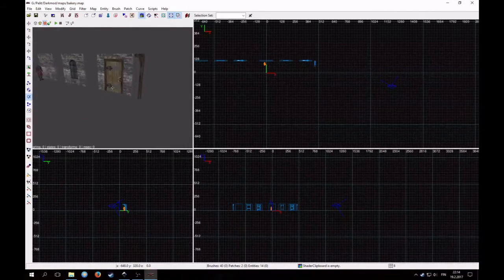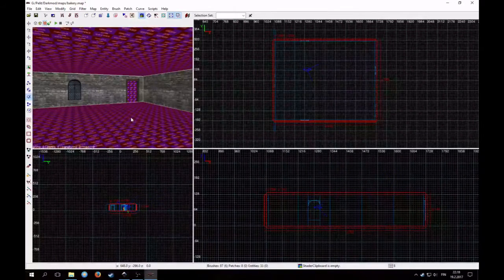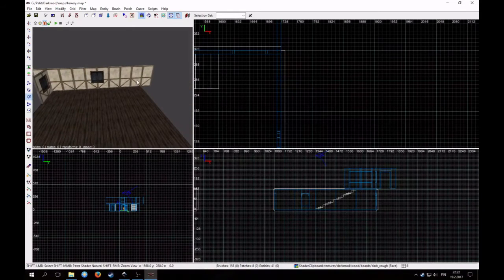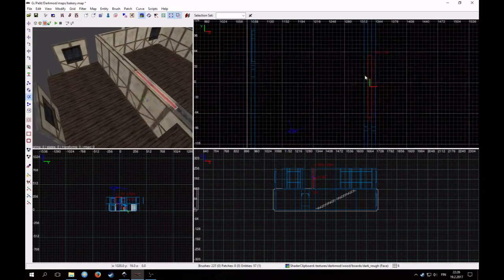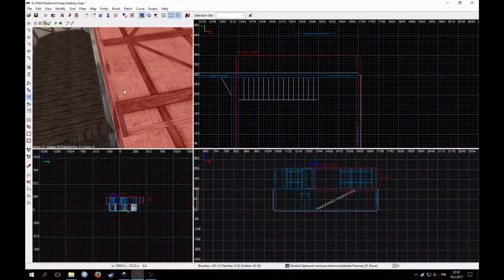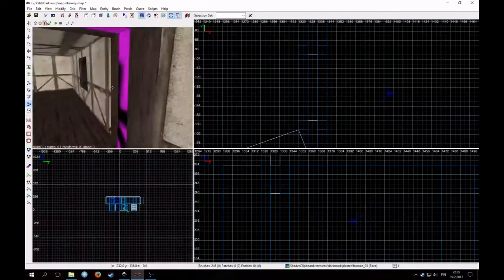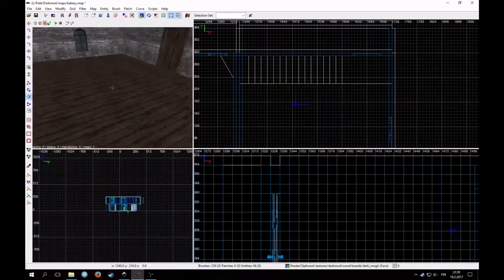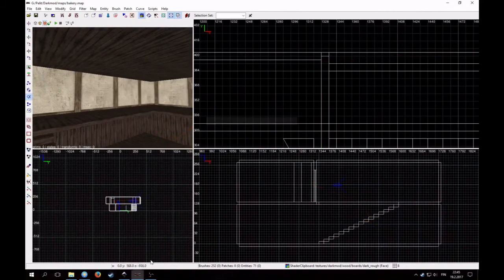Let's Map TDM! Part 3: Basic Geometry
TDM mapping tutorial / video blog. Part 3: Basic Geometry